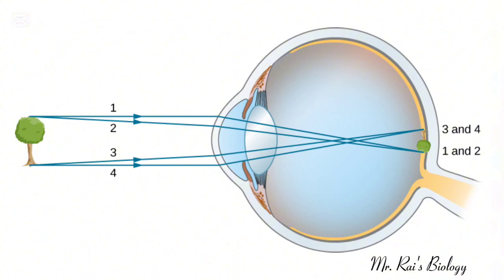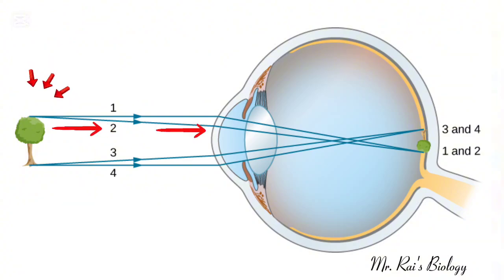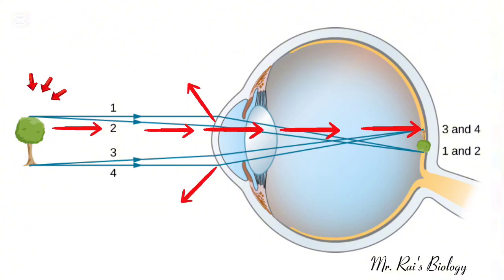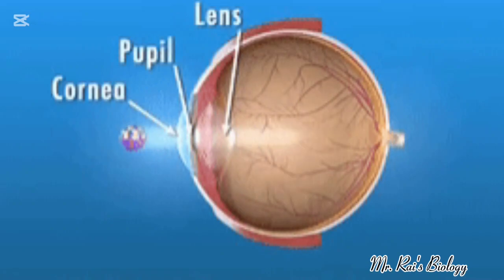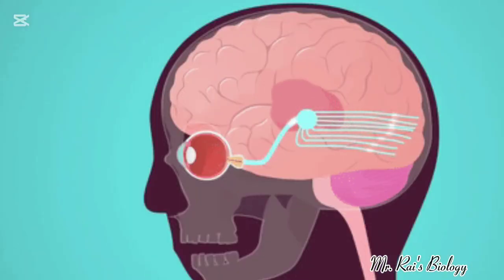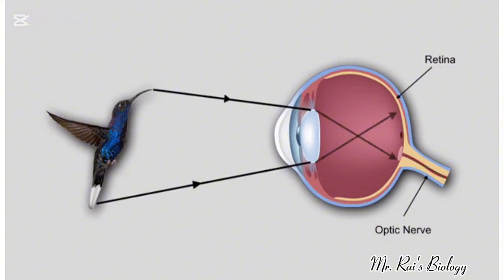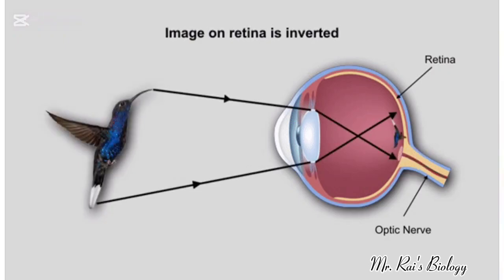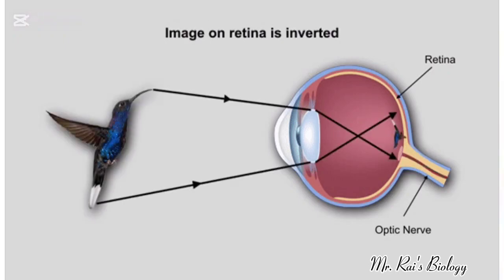How do we see?